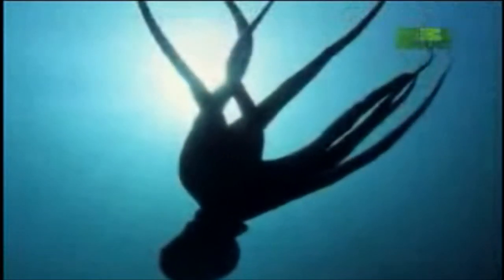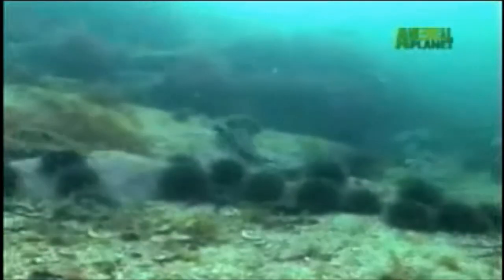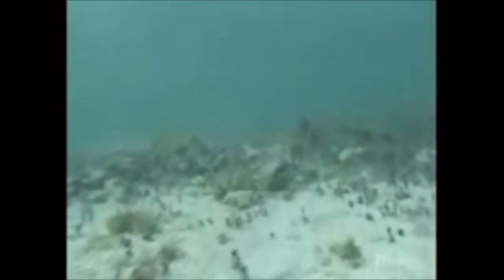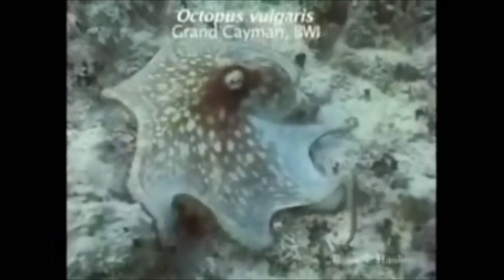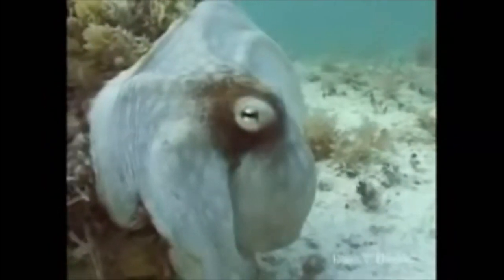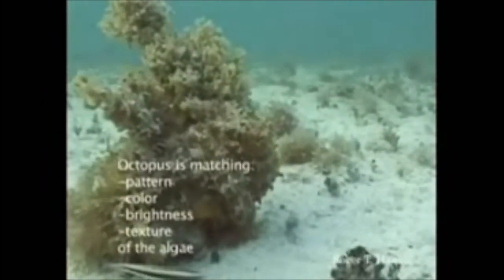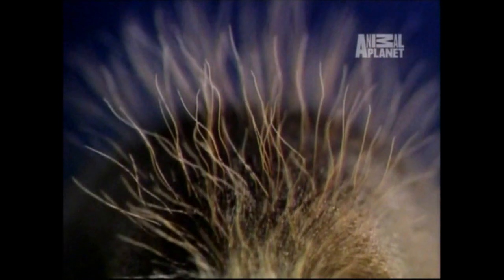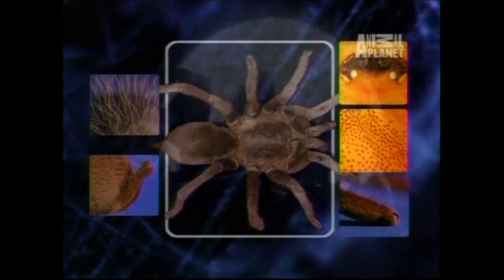Chapter 16 - Invertebrates 2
Chapter 16 in 7th Grade Life Science detailing the Mollusk, Arthropod, and Echinoderm phyla.  You can click on a specific section below to go review each specific phylum.

0:09 - 16A - Mollusks

7:15 - 16B - Arthropods

16:46 - 16C - Echinoderms